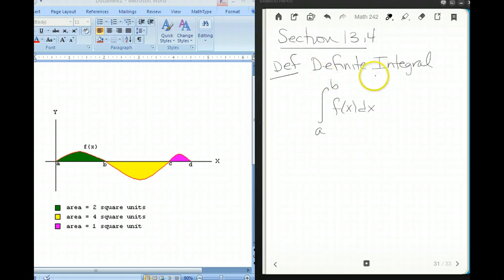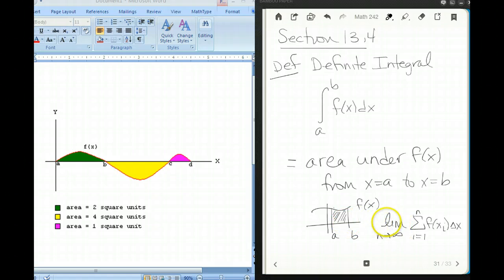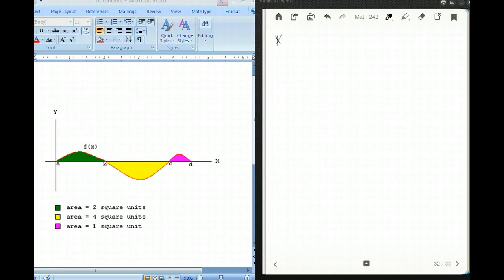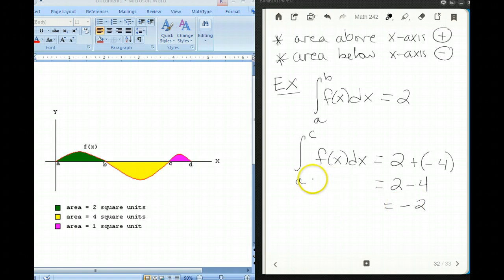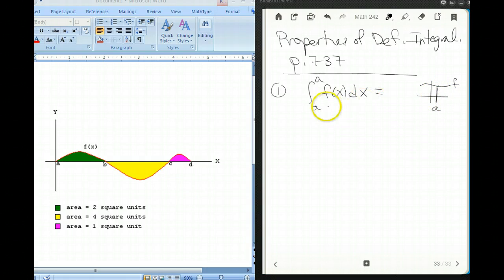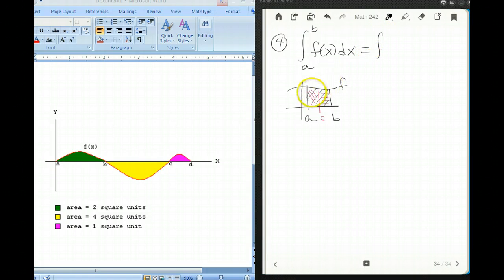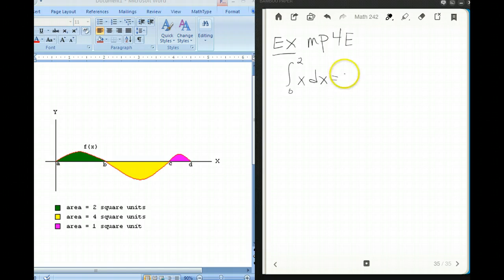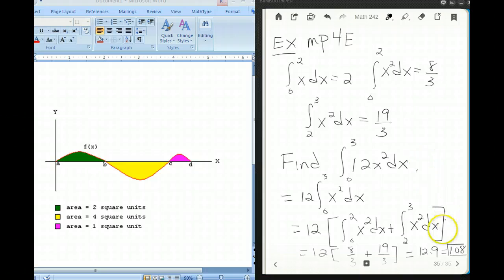242 Section 13.4